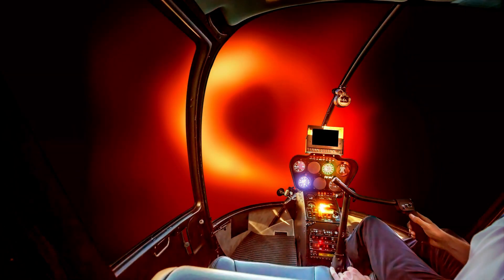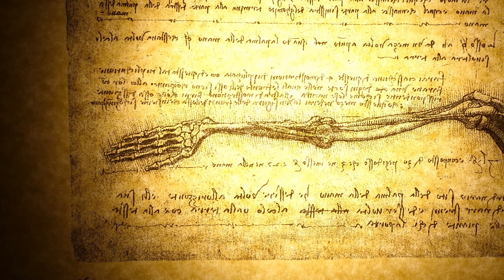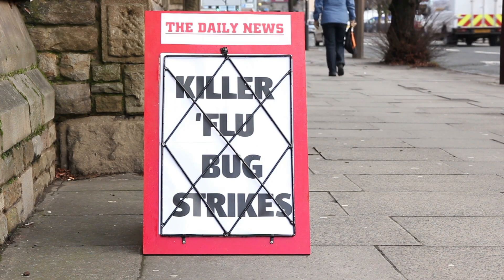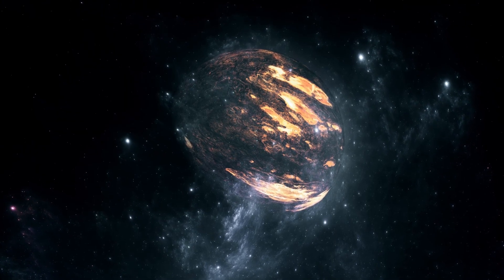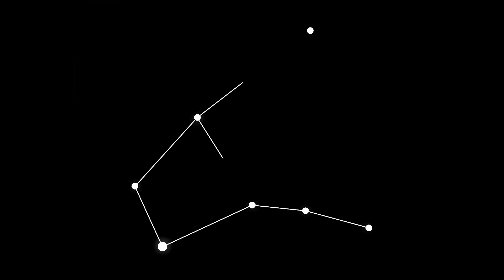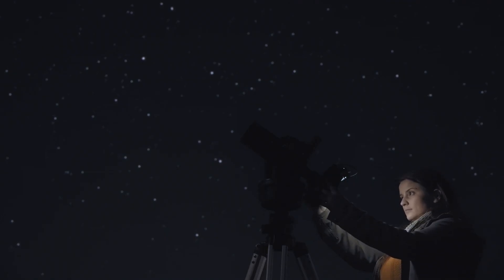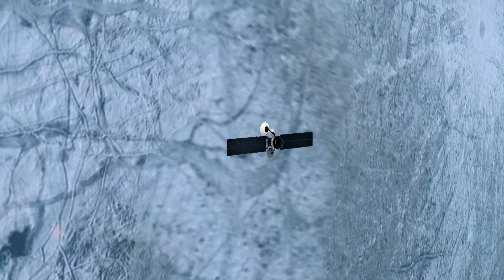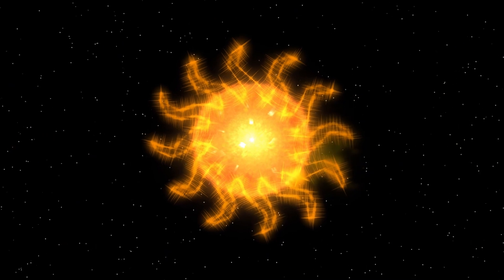Betelgeuse is going to EXPLODE and Will Take Over the Night Sky ALL OVER THE WORLD